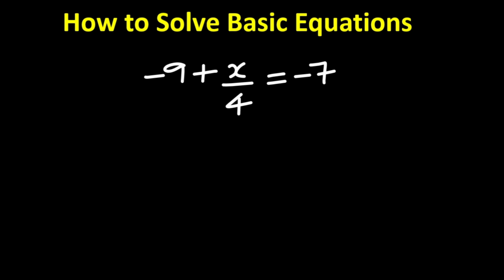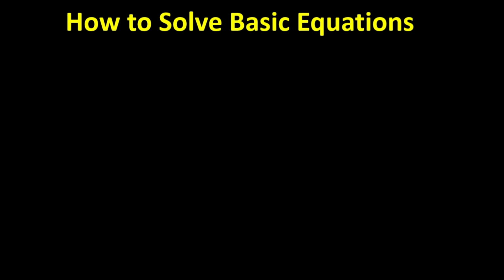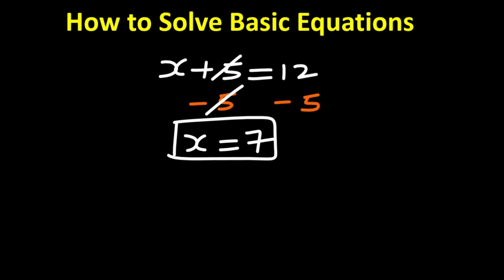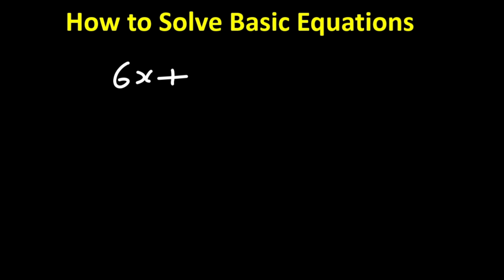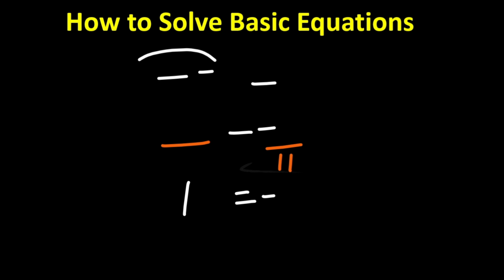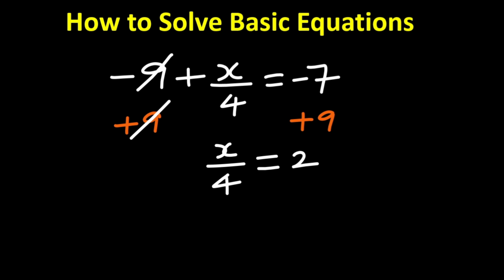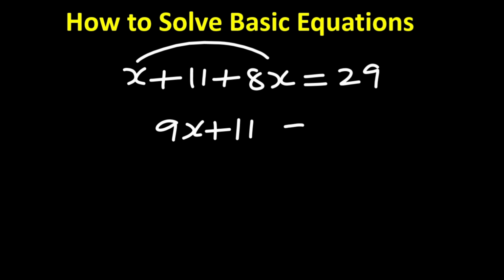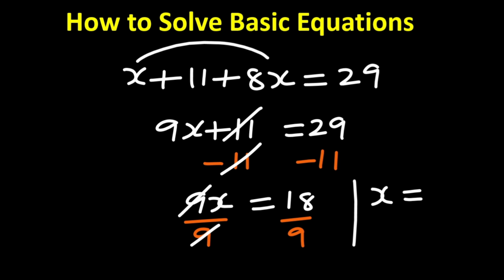How to Solve Basic Equations (Beginner Algebra Tutorial)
🔍 Learn how to solve basic algebra equations step-by-step — perfect for beginners!

In this video, we break down one-step equations like x + 5 = 12 using simple, clear methods that actually make sense. Whether you’re just starting out with algebra or need a quick math refresher, this tutorial is designed to help you understand how to solve for x without confusion.

🧠 You’ll learn:

What equations really mean

How to isolate the variable (x)

Easy examples you can follow

✏️ This is the first step in mastering algebra, and once you get the hang of it, more complex problems become way easier!

💬 Got a question or want to try a harder problem? Drop it in the comments below!